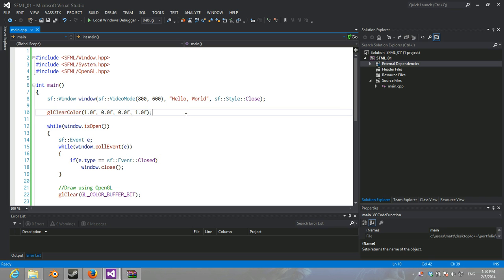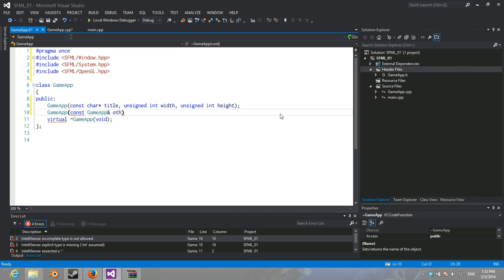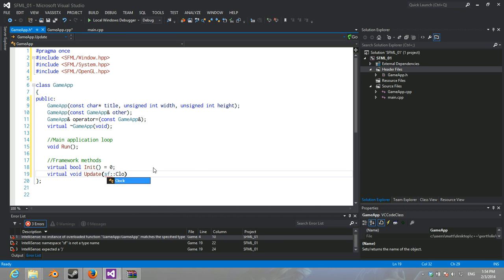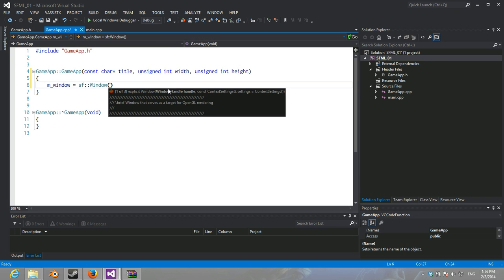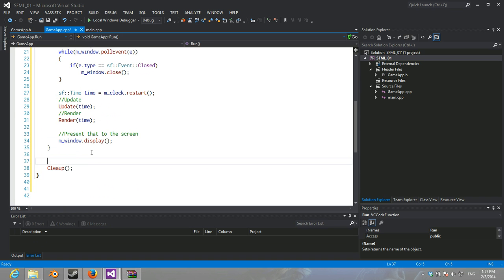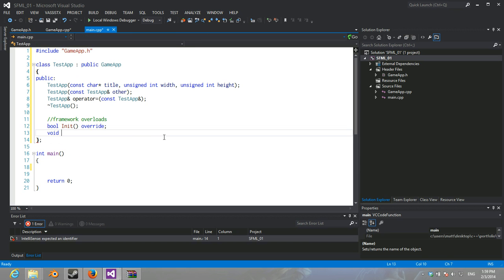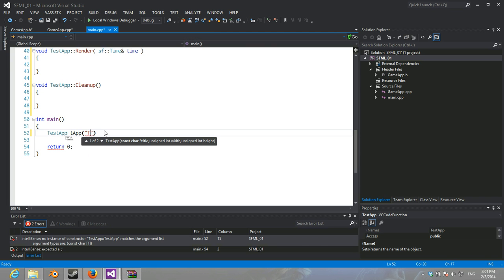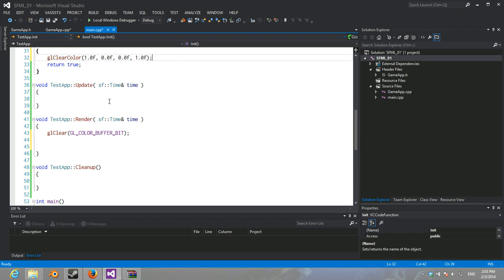[C++] SFML & OpenGL Tutorial 02: GameApp class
This is a quick video showing how to wrap SFML basics into a simple Game class that you can reuse in other projects.